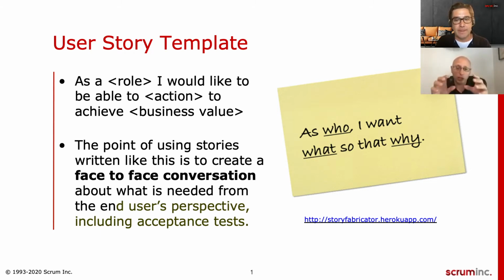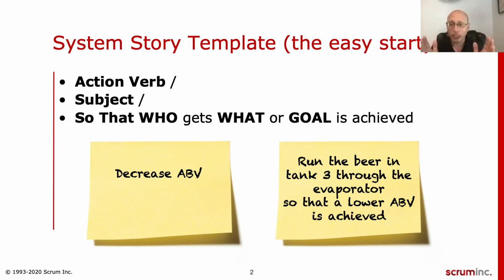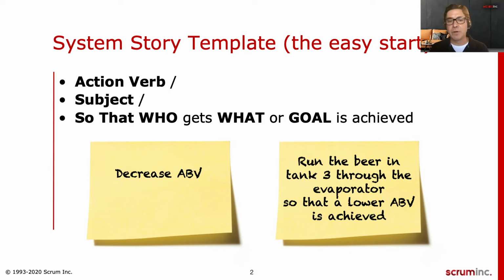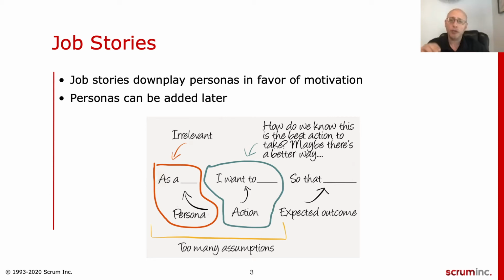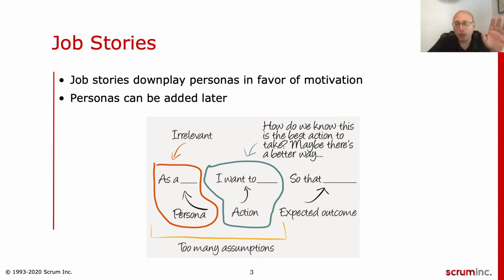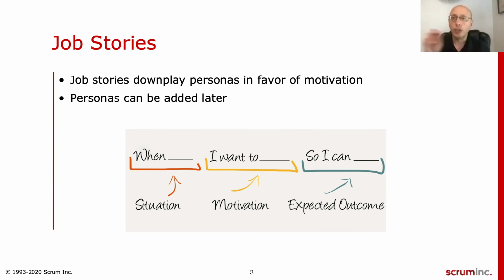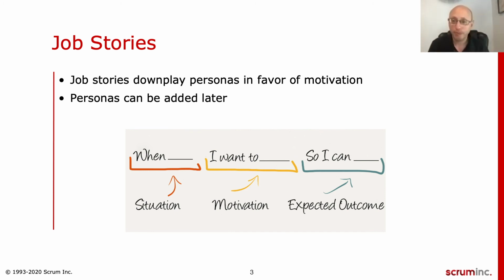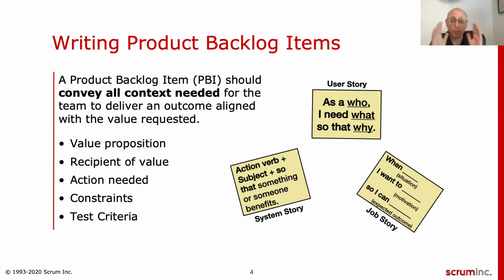User Stories and the Alternatives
To further your Scrum knowledge or for more info on implementing Scrum in your organization, visit us